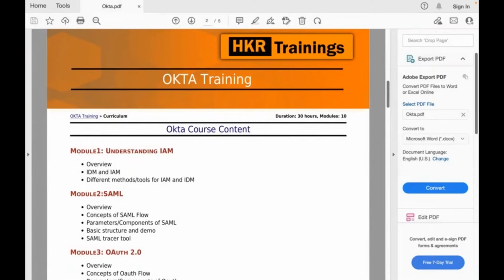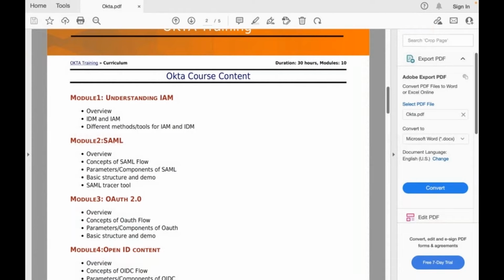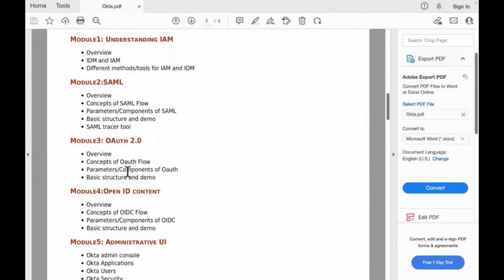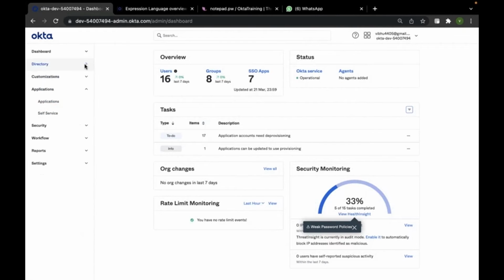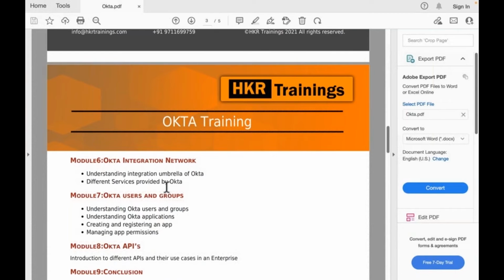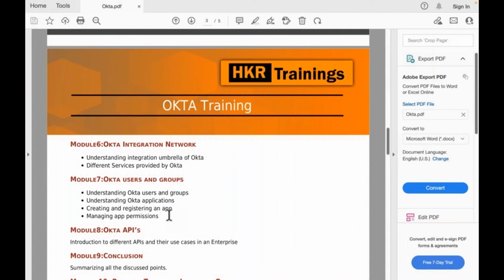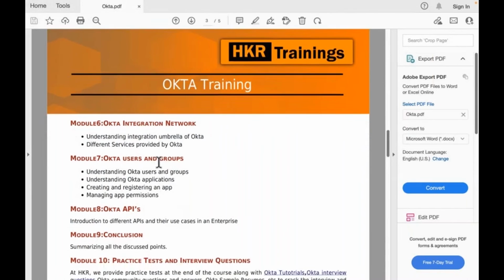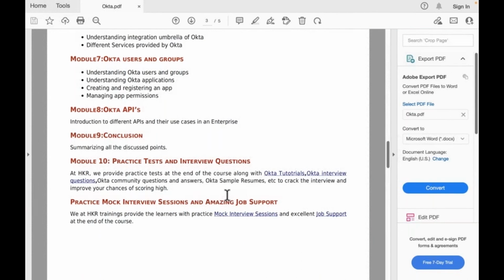Okta Tutorial | Okta Tutorial For Beginners | Okta Course | Identity Management - HKR Trainings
Explore Okta, the leading identity and access management (IAM) platform that simplifies and secures user authentication for organizations! 🔒🌐 In this tutorial, we’ll cover the basics of Okta, including setting up single sign-on (SSO), multi-factor authentication (MFA), and managing user roles and permissions. Learn how Okta enables seamless and secure access to applications and systems, making it an essential tool for IT and security teams. Perfect for beginners and professionals in the identity management space! 🚀

For More Information of  Okta ,

🗝️ Key Features

👉  Flexible Timings.
👉  Customize Course.
👉  24/7 Support.
👉  Achieve Certification.